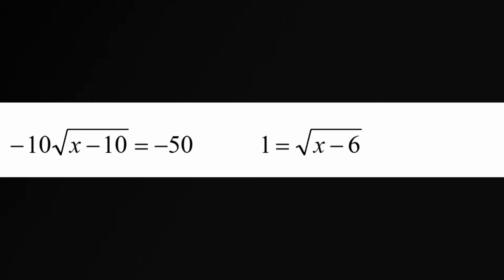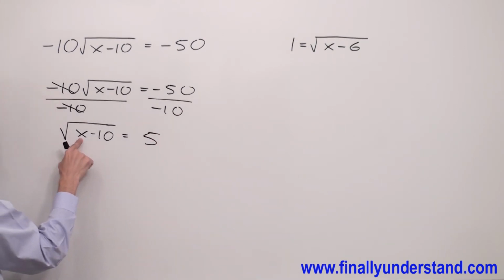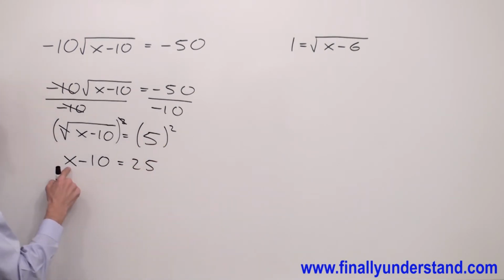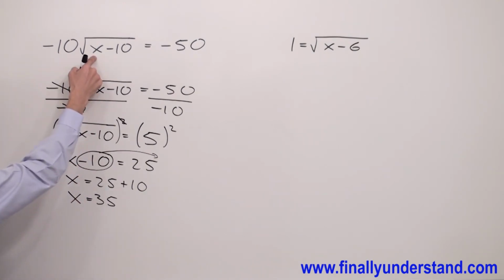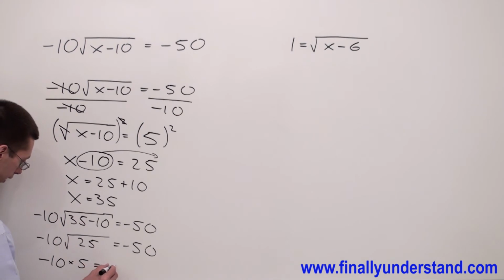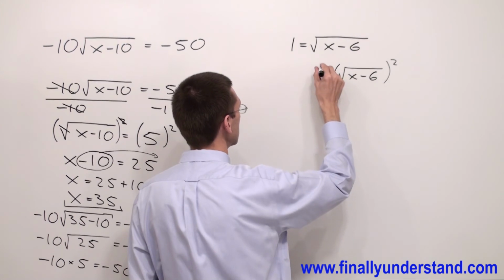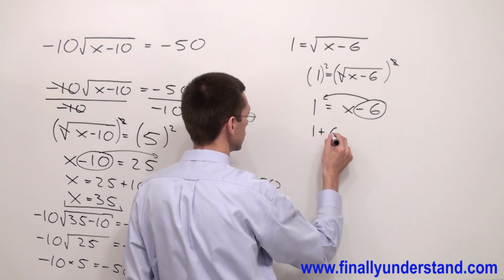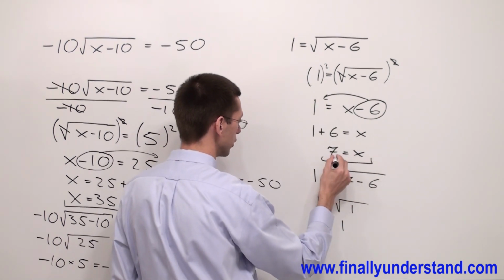Solving Radical Equations FAST! 💡 | Step-by-Step Algebra Tutorial 05